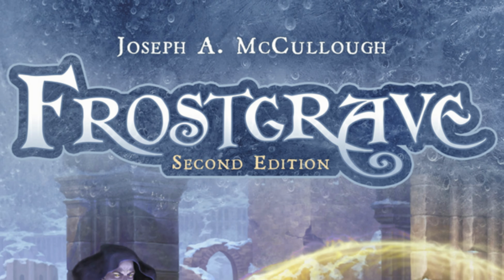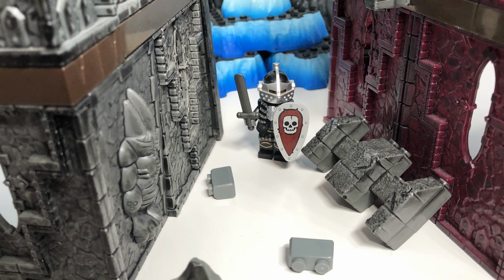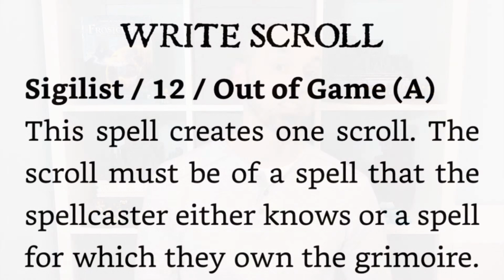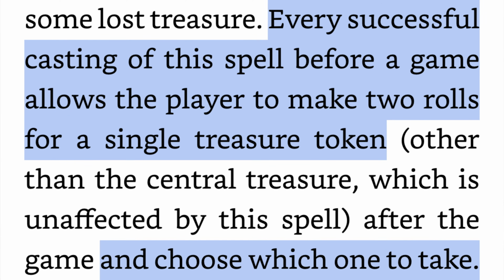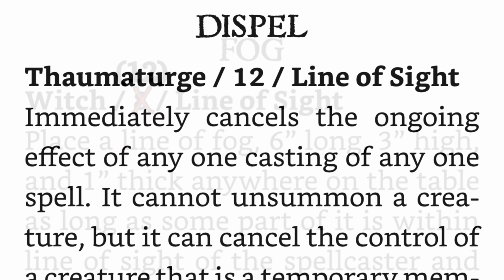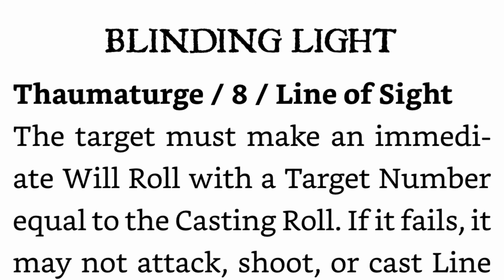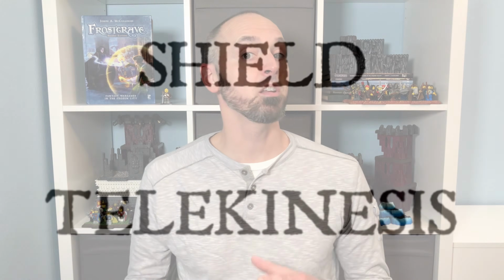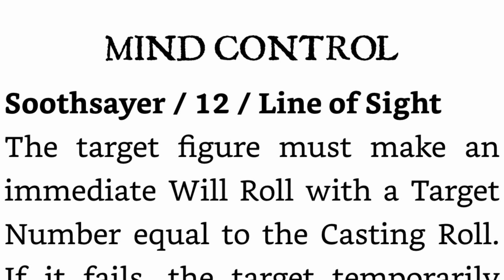How to Build a Thaumaturge - Frostgrave (Shield & Knights)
An example of one way to build a Thaumaturge in Frostgrave, using Shield and Heal to turn Knights into moving walls.

Timestamps:
0:00 - Opening
0:21 - Introduction
0:48 - Spell List
1:03 - Main Strategy
2:29 - Secondary Spells
4:21 - Which Soldiers to Hire?
5:05 - Campaign Progression Ideas
5:21 - Is it Playable?